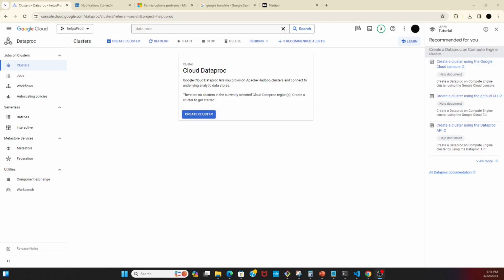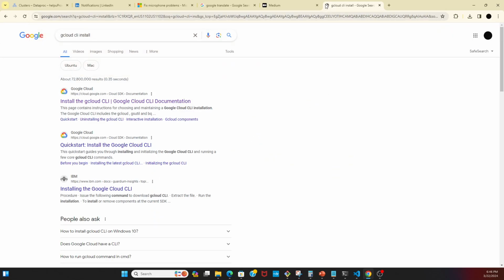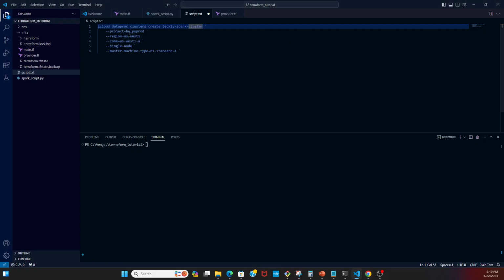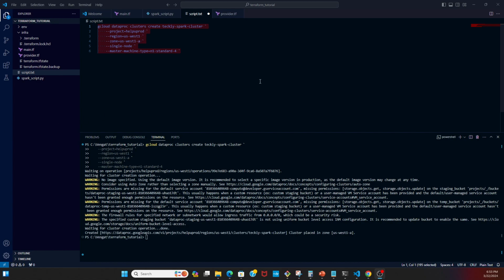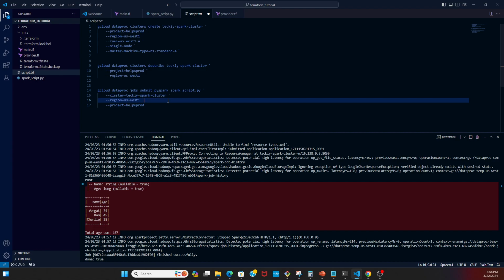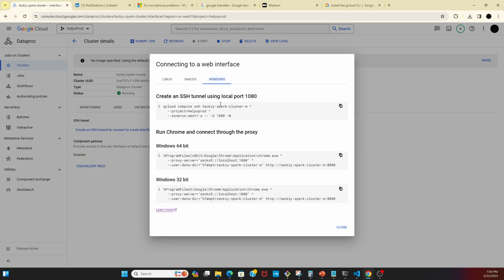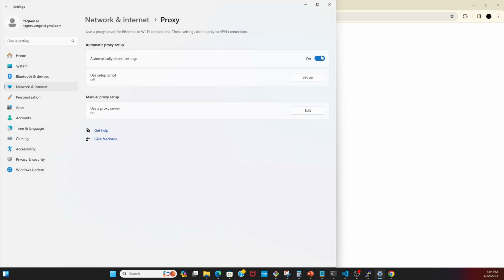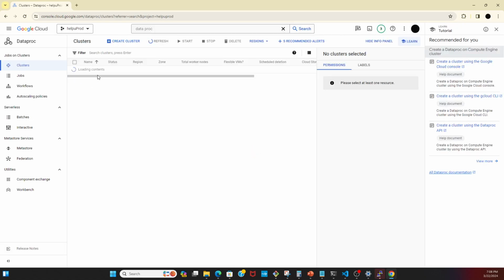How to execute the Spark script from Local to Google Cloud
🚀 Learn how to supercharge your data processing with Google Cloud Dataproc! In this video, we'll dive into the world of PySpark and demonstrate how to execute PySpark scripts directly from your local machine on a Dataproc cluster in the cloud.

Also, follow me on [Instagram/Twitter/Facebook] for updates and behind-the-scenes fun!